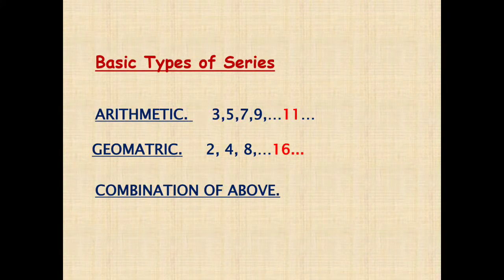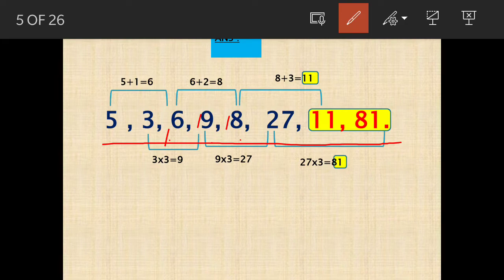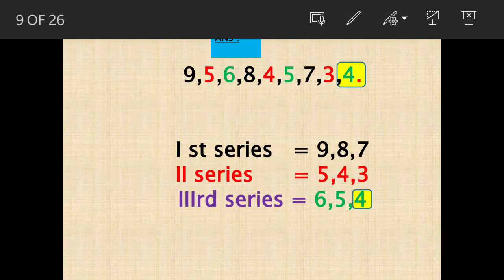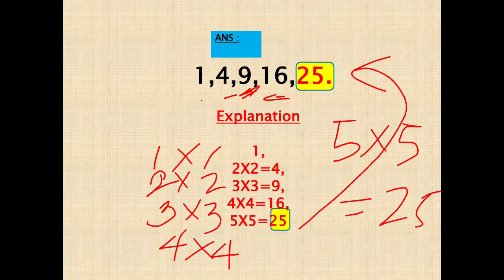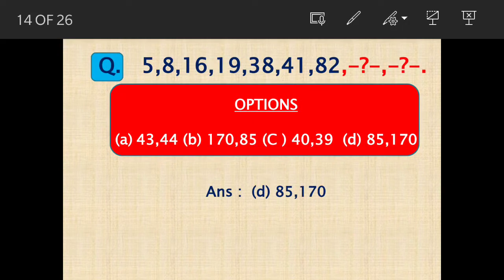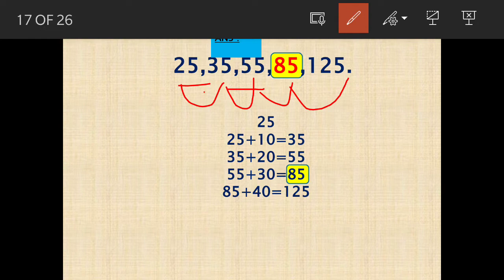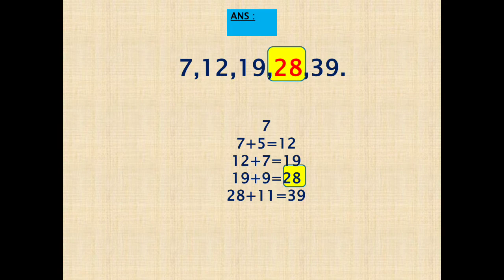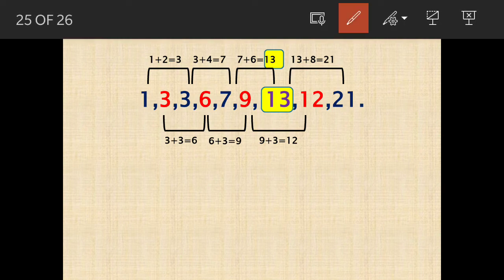Completion of Series (SSB Interview).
This video has been aimed to help students to understand series Completion type questions asked in various Completive exams especially at SSB interview. Such questions fall in the category of  verbal Intelligence Test.

Basic types of Series have been explained followed by solved examples.

There are no set formulas to solve such questions.

One has to establish variations in the terms of the series and find answers.